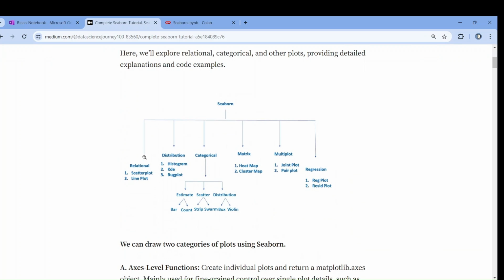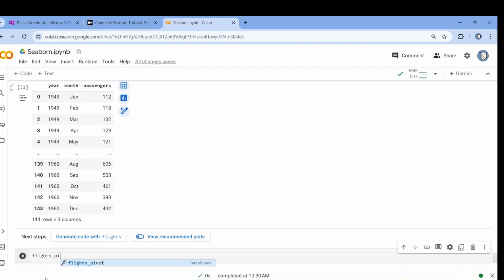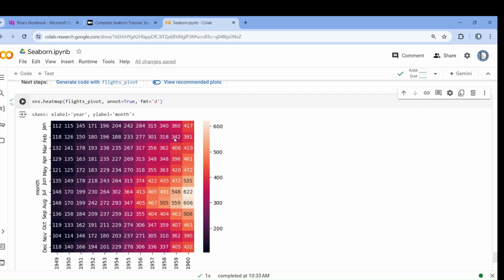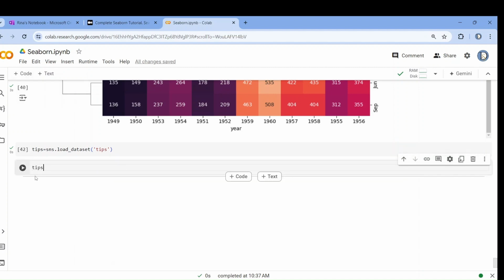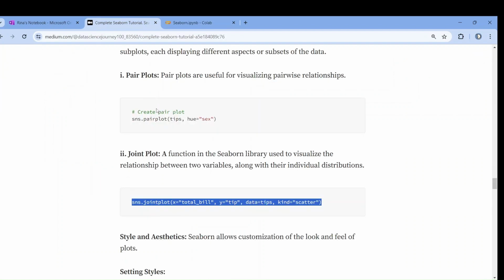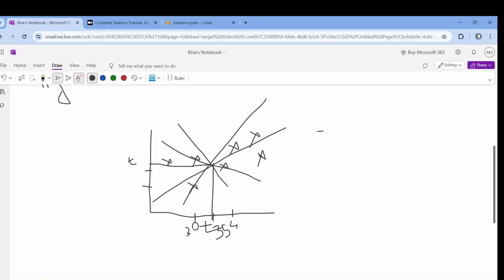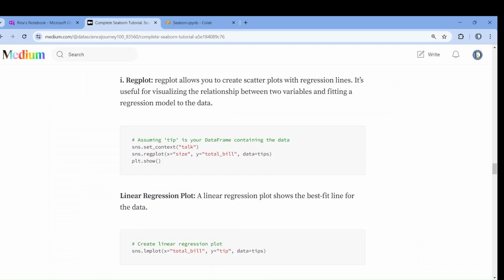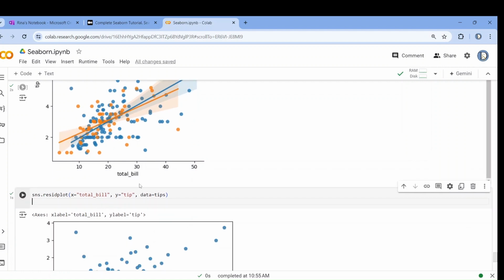Seaborn Tutorial in Python- Part 2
In this video I have continued explanation of Seaborn Library in Python.